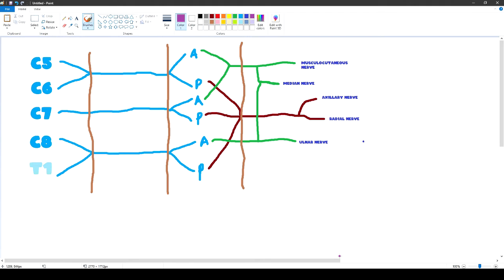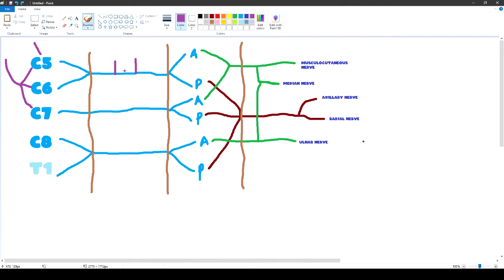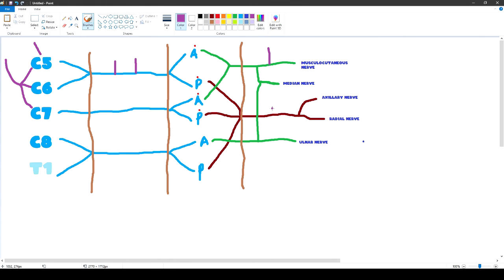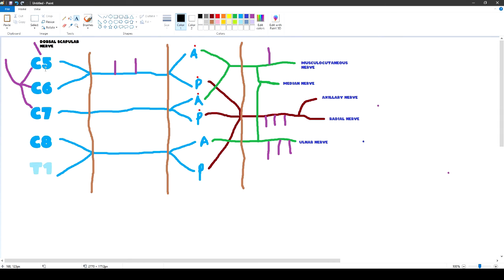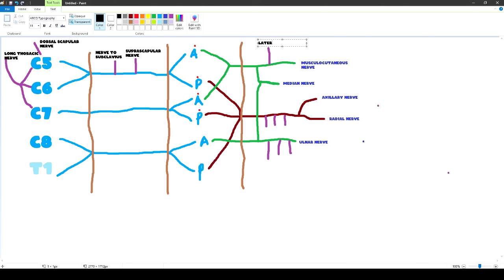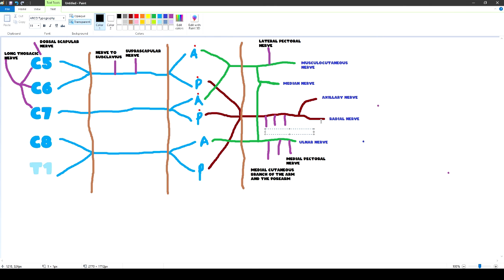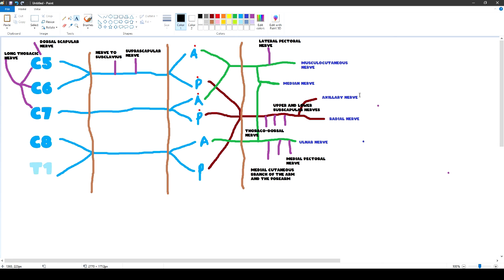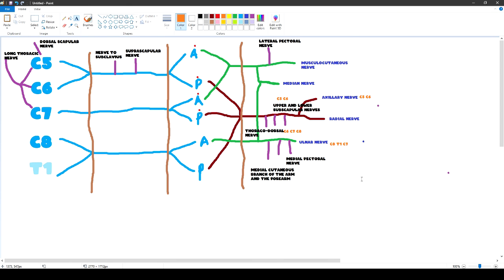THE BRACHIAL PLEXUS - HUMAN ANATOMY (2/2)